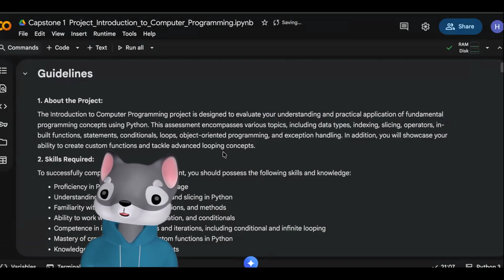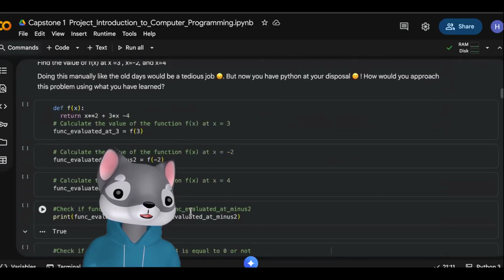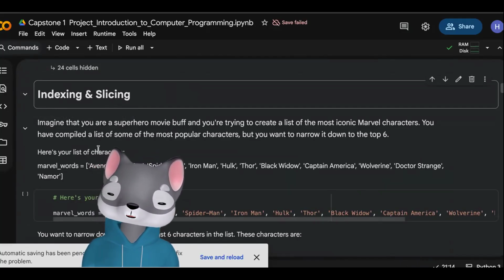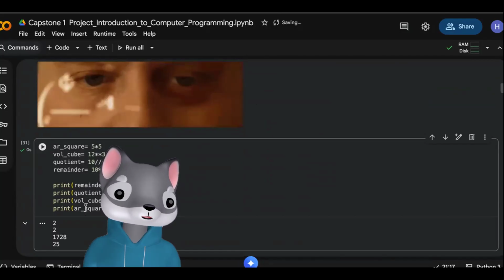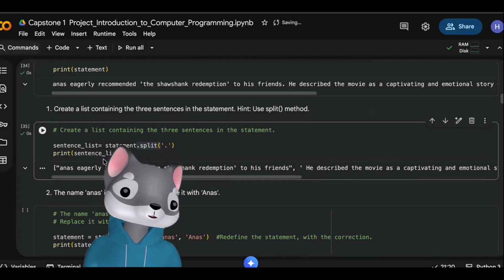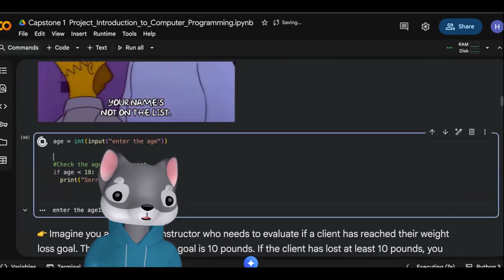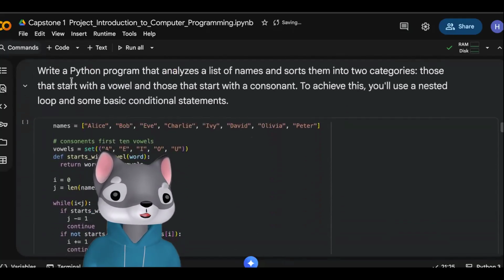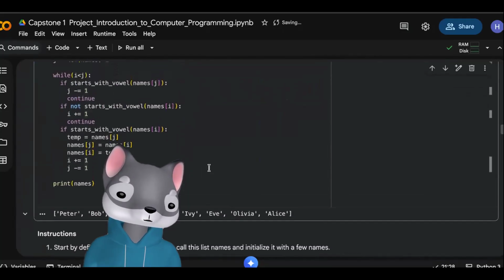AB Capstone 0.1